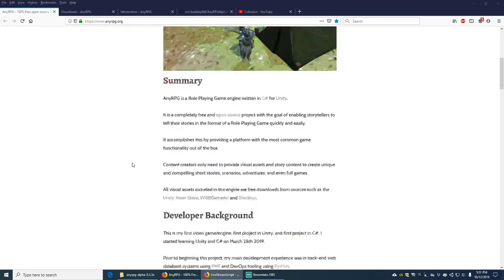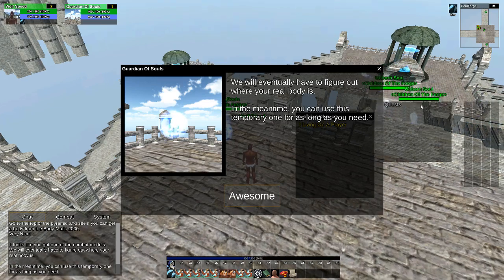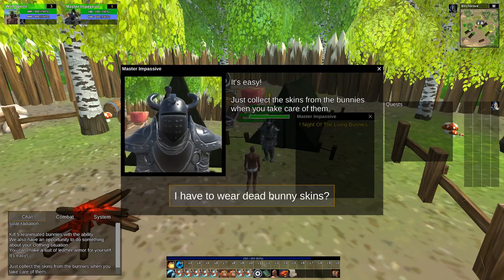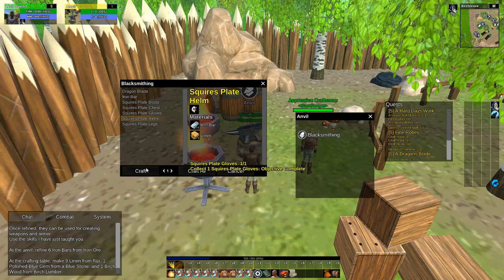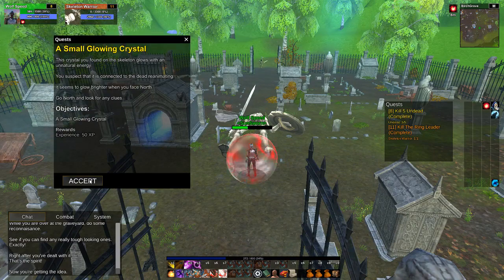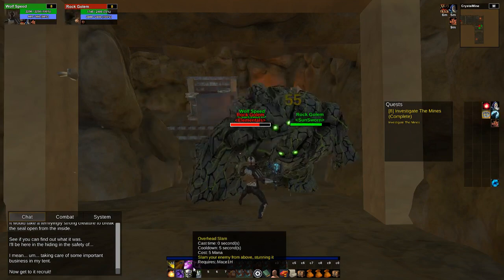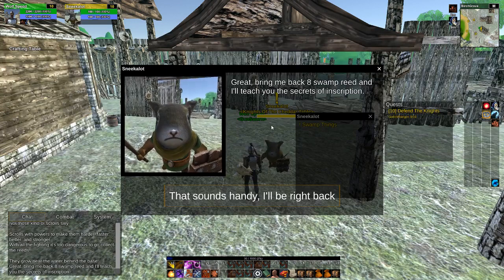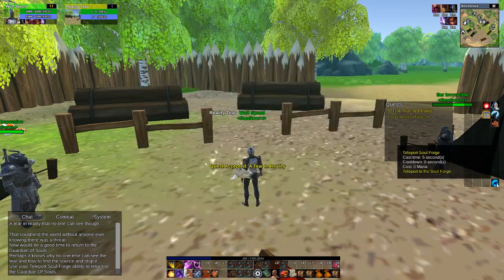AnyRPG Alpha 0.3.3a Developer Playthrough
Demonstration of the AnyRPG Engine via a developer playthrough of  AnyRPG Alpha Chapter 1 - A Lost Soul.

It is a free, open source project with the goal of enabling storytellers to tell their stories in the format of a Role Playing Game quickly and easily.

It accomplishes this by providing a platform with the most common game functionality out of the box.

Content creators only need to provide visual assets and story content to create unique and compelling short stories, scenarios, adventures, and even full games.